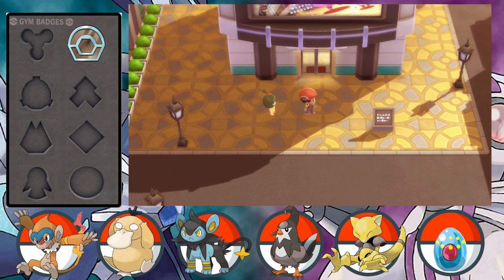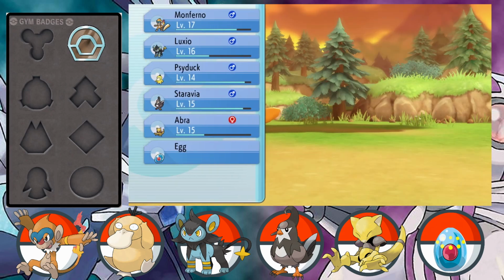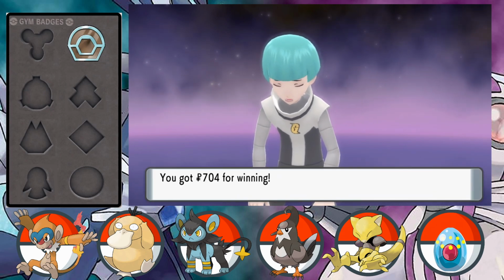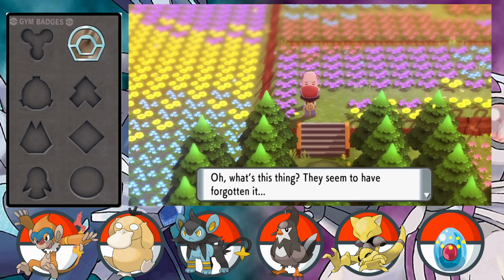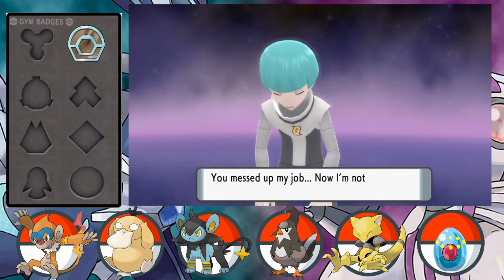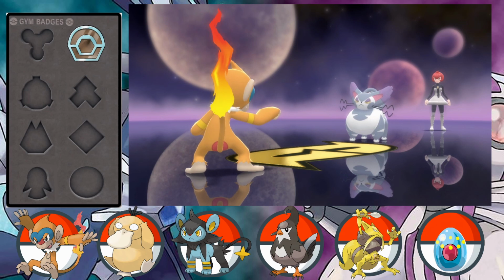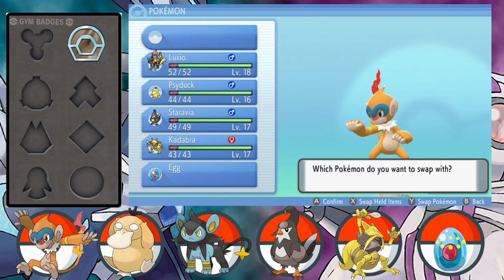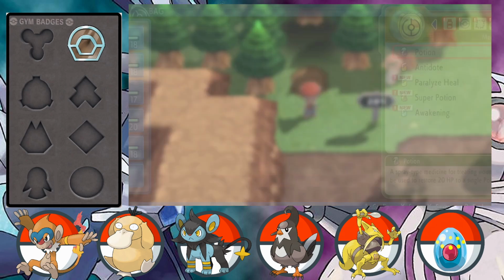Let's Play Pokemon Brilliant Diamond #6 - Team Galactic Treachery! - Valley Windworks & Route 205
Episode 6 of my Pokemon Brilliant Diamond Walkthrough. We progress the story by visiting the Valley Windworks and finding that Team Galactic have taken a hostage! After dealing with them, we progress through route 205.